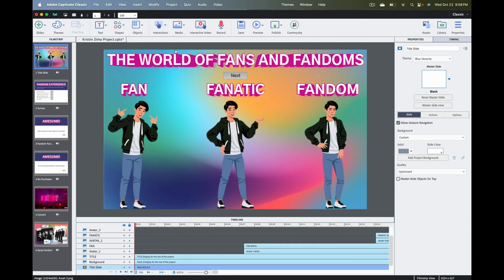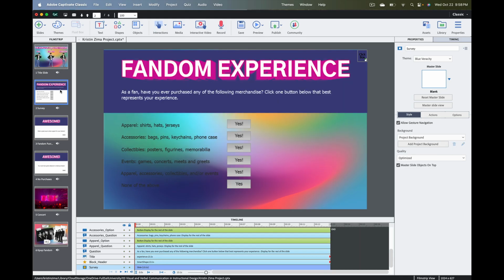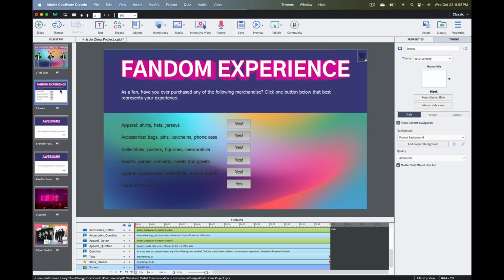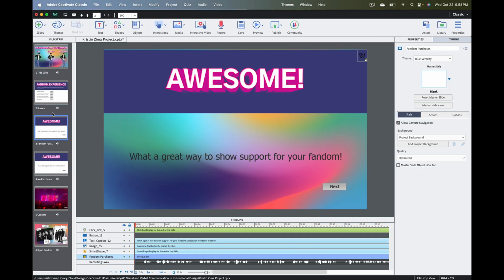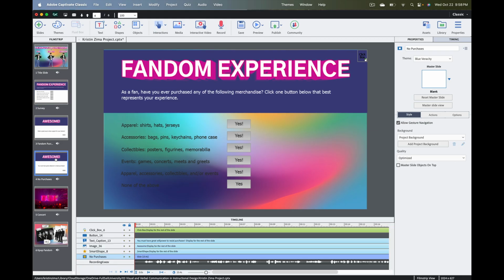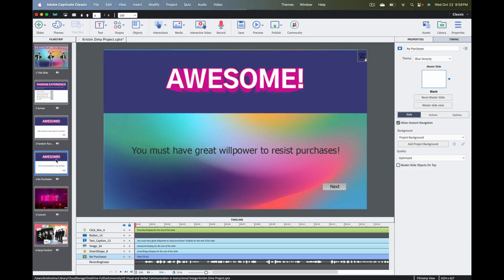Adobe Captivate Classic Course Demo Reel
This demo reel was created to review the course I created in Adobe Captivate Classic for my Instructional Design & Technology masters course in Visual and Verbal Communication in Instructional Design.